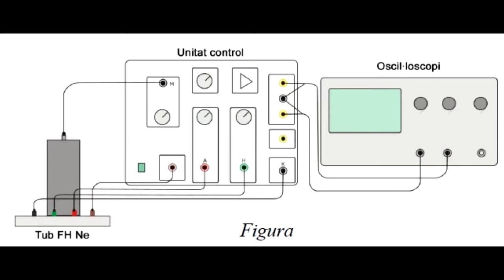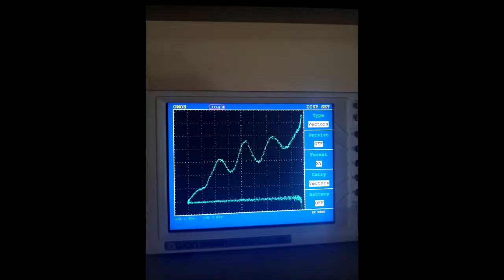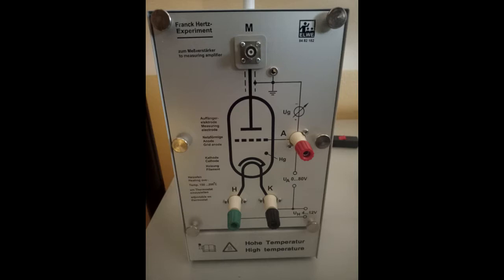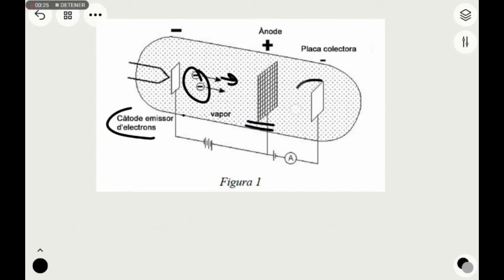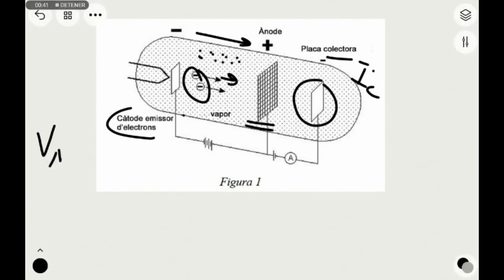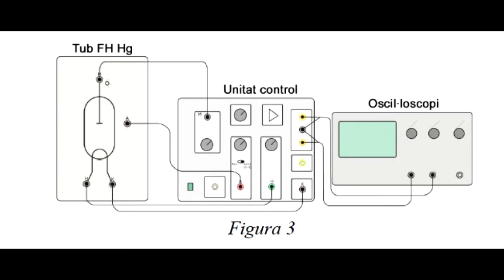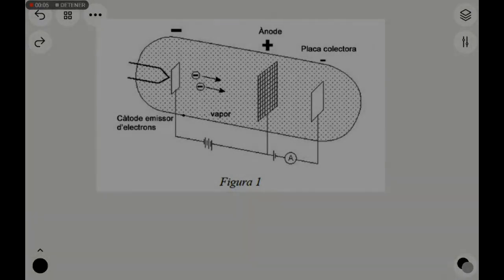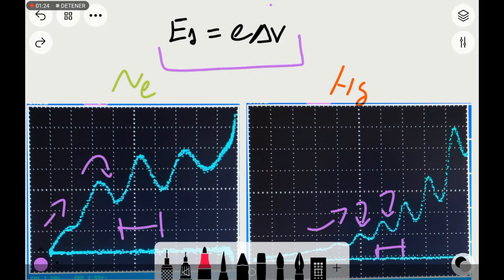The Frank-Hertz experiment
The Frank-Hertz experiment explained by Alvaro Pradells and Antonio Coll.
Edited by: Antonio Coll